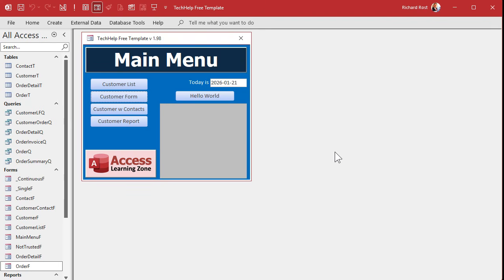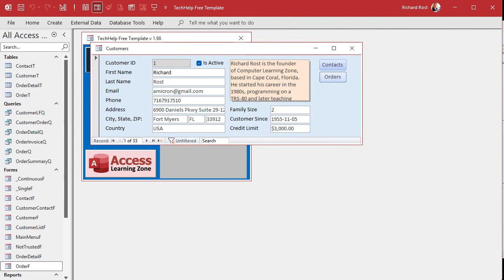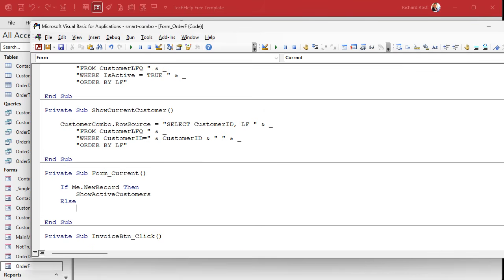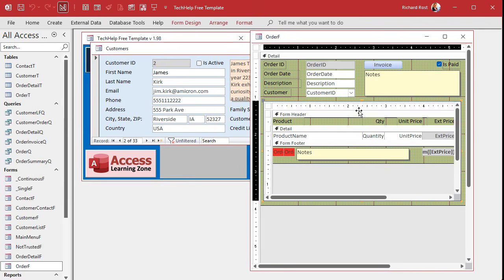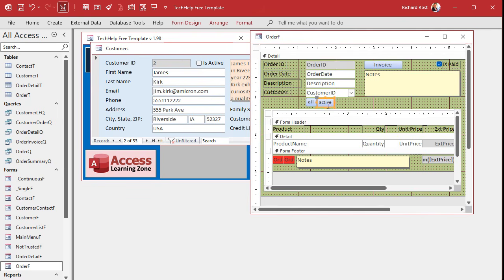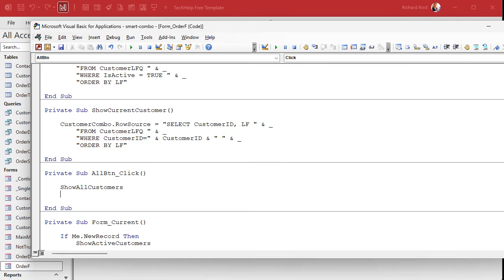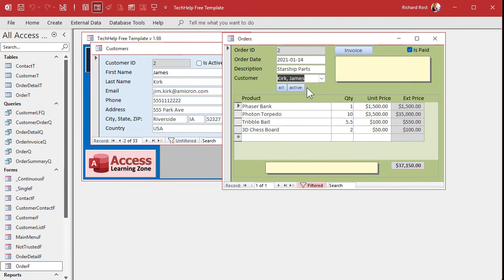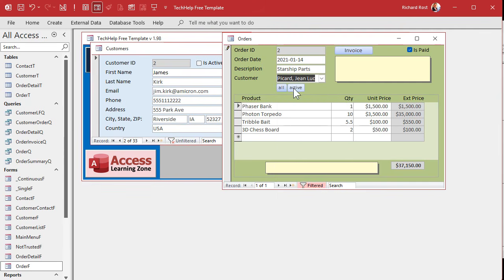How to Build Smart Combo Boxes in Microsoft Access That Load Faster, Part 2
In this video, we continue working with smart combo boxes in Microsoft Access by connecting our helper functions to form events, so the combo box automatically switches between showing active customers for new records and the current customer for existing ones. You will learn how to add buttons that let users toggle between viewing all customers or just active customers, enhancing both performance and usability in your database forms. This is part 2.